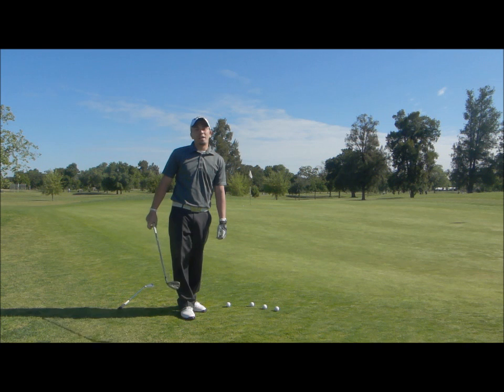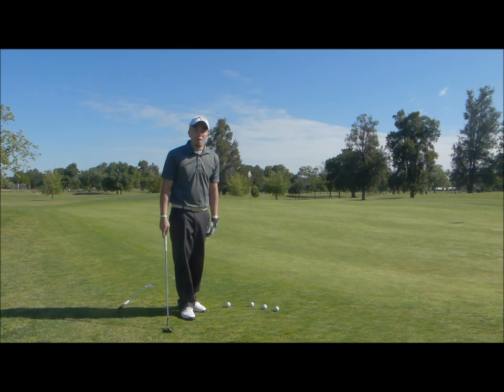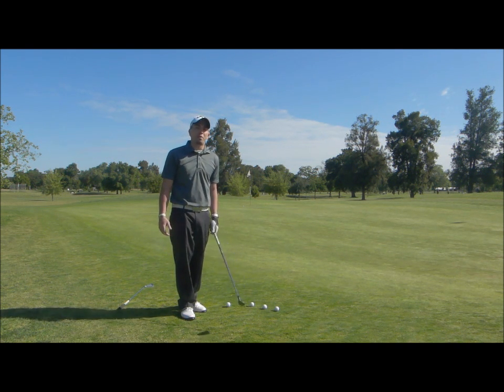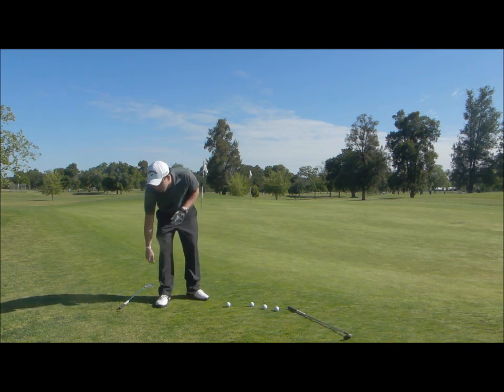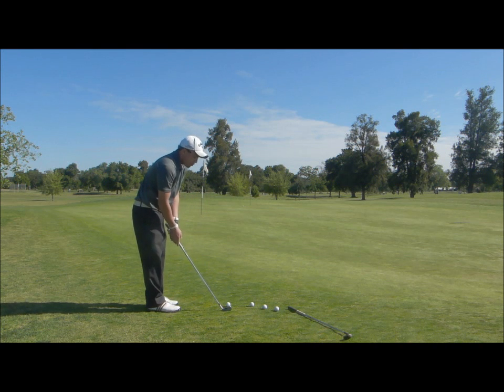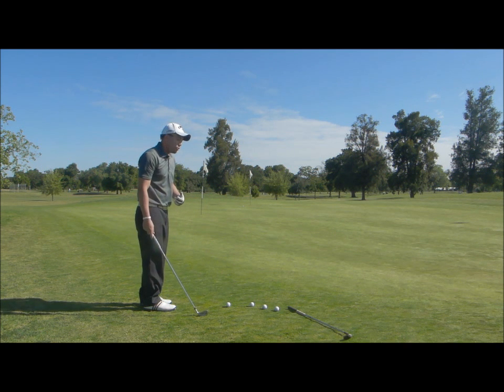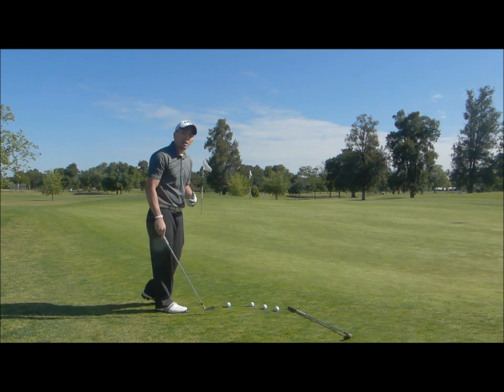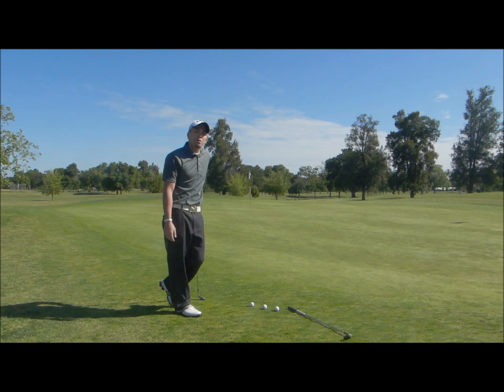Matt Young, Tip Number 2 Club Selection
Matt shares another quick chipping tip to help you with your club selection around the green. Try this drill with different clubs.  Get creative with the shots you try and once you get the hang of it you will notice the dispersion of your chips will be a lot closer to the hole. Hopefully this will help you be more confident with your chips, get closer to the hole and give you a chance to make more one putts to lower your scores.